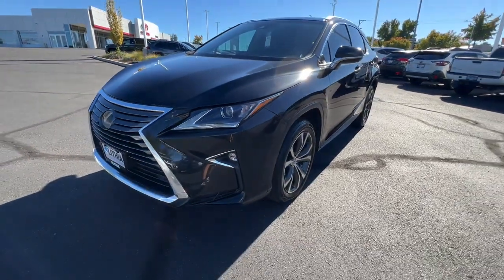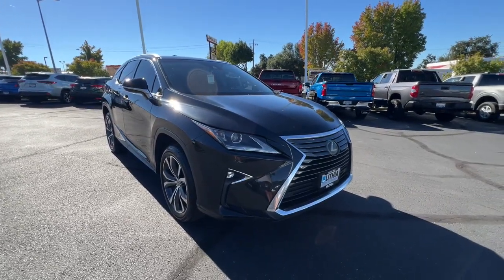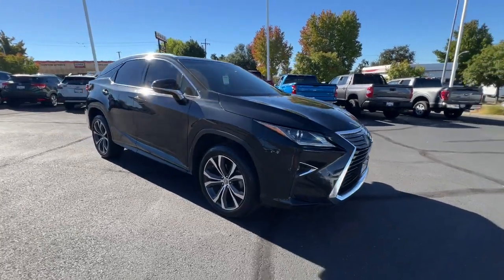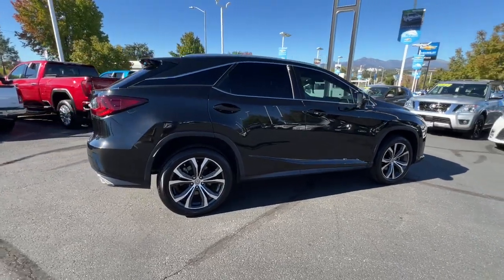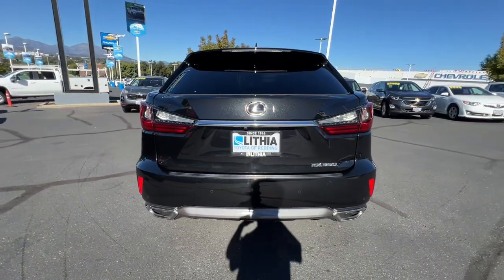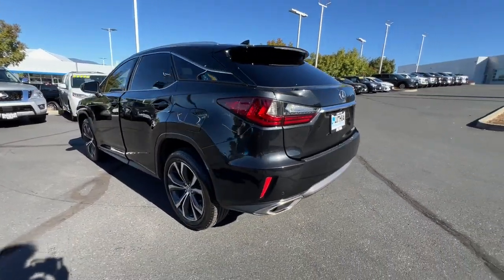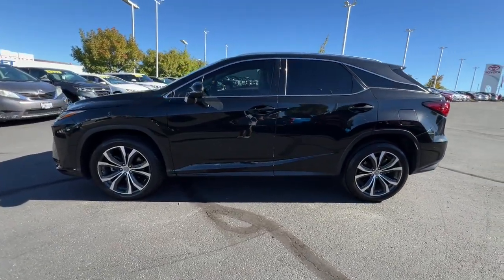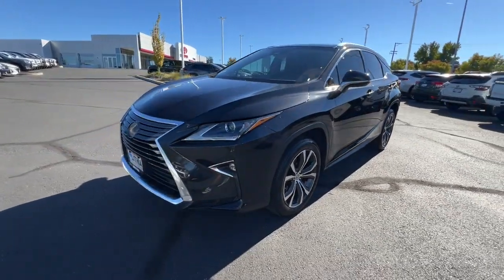2017 Lexus RX Northern California, Redding, Sacramento, Red Bluff, Chico, CA HC065369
Caviar Used 2017 Lexus RX  available in Northern California at  Lithia Toyota of Redding. Servicing the Redding, Sacramento, Red Bluff, Chico, CA area.

250 E. Cypress Ave.

REDUCED FROM $29 995!  $900 below Kelley Blue Book!  EPA 27 MPG Hwy/20 MPG City! Moonroof  Navigation  Heated Seats  Keyless Start  iPod/MP3 Input  Back-Up Camera  Aluminum Wheels  ACCESSORY PACKAGE  PREMIUM PACKAGE READ MORE!br /br /KEY FEATURES INCLUDEbr /Back-Up Camera  iPod/MP3 Input  Keyless Start Rear Spoiler  MP3 Player  Aluminum Wheels  Privacy Glass  Keyless Entry  Steering Wheel Controls  Child Safety Locks. br /br /OPTION PACKAGESbr /12.3  NAVIGATION SYSTEM advanced voice command casual-language voice recognition system  Bluetooth hands free phone and automatic phonebook download capabilities  remote touch navigation controller  HD Radio w/iTunes tagging  SiriusXM NavTraffic  NavWeather  Sports  Stocks and Fuel Prices  Lexus Insider and Electro Multi Vision (EMV) display  Lexus Enform Destinations  Destination Assist  Lexus Enform App Suite  destination search  Yelp  iHeartRadio  Facebook Places  Movietickets.com  OpenTable  Pandora  Slacker  stocks  fuel prices and sports  Single-Disc DVD Changer  WHEELS: 20  X 8  SPLIT 5-SPOKE DARK SILVER machined finish  Tires: P235/55R20 M+S  POWER TILT & SLIDE MOONROOF  BLIND SPOT MONITOR W/REAR CROSS TRAFFIC ALERT intuitive parking assist  intelligence clearance and back sonar  and lane change assist  PREMIUM PACKAGE Rear Armrest Storage Compartment  Aluminum Roof Rails  Driver Seat/Steering/Mirror Memory - 3 Settings  driver s seat Easy Exit (auto away/return)  HEATED & VENTILATED FRONT SEATS  HEATED MATTE LINEAR DARK MOCHA WOOD STEERING WHEEL  MATTE LINEAR DARK MOCHA WOOD INTERIOR TRIM Two-Tone Instrument Panel  ACCESSORY PACKAGE Key Gloves  Alloy Wheel Locks  Carpet Cargo Mat  Cargo Net  TOUCH-FREE POWER REAR DOOR. Reduced from $29 995. br /br /MORE ABOUT USbr /Our commitment to treating you in a neighborly fashion extends from our inventories and auto repair service to our no-frills  easy-to-comprehend auto financing. This comes not only in the form of car loans and leasing service for drivers from Redding  Chico  Red Bluff and Shasta Lake br /br /Pricing analysis performed on 10/18/2023. Horsepower calculations based on trim engine configuration. Fuel economy calculations based on original manufacturer data for trim engine configuration. Please confirm the accuracy of the included equipment by calling us prior to purchase. br /
PREMIUM PACKAGE -inc: Rear Armrest Storage Compartment, Aluminum Roof Rails, Driver Seat/Steering/Mirror Memory - 3 Settings, drivers seat Easy Exit (auto away/return) ,ACCESSORY PACKAGE -inc: Key Gloves, Alloy Wheel Locks, Carpet Cargo Mat, Cargo Net (PPO) BD,EM,FV,HF,HS,NW-0,SR,WV